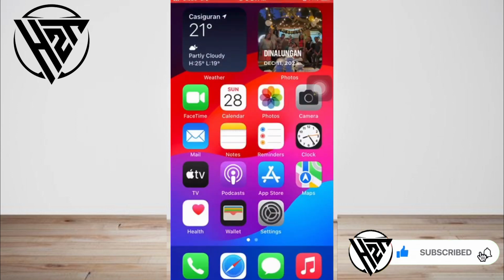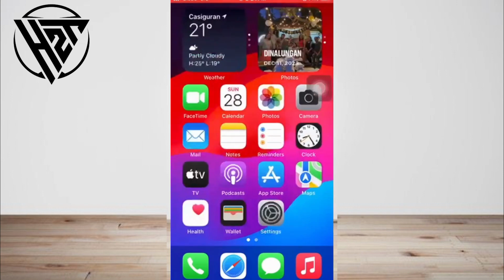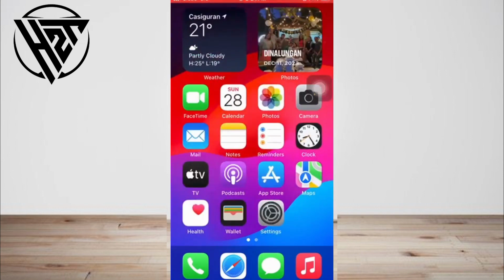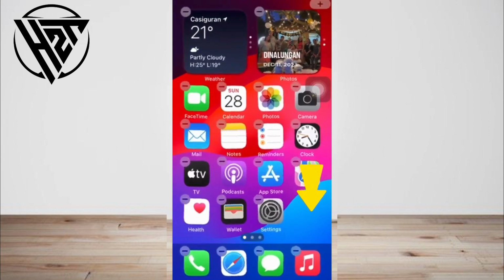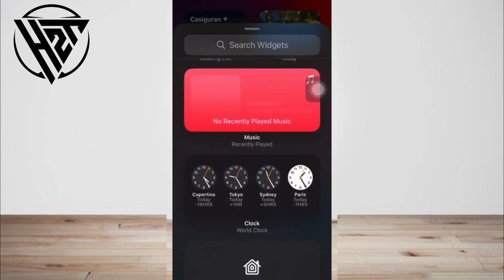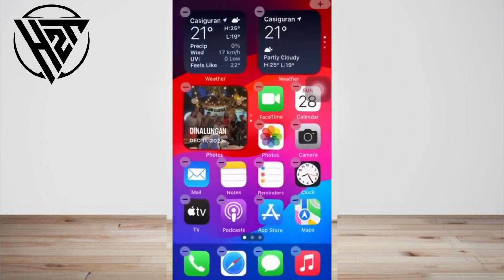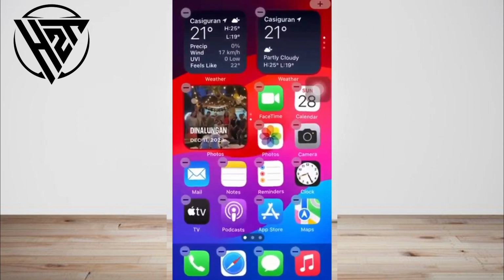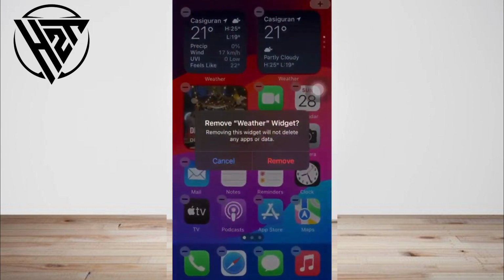How to Use Widgets Effectively on iOS (depends on what iPhone you have now) Tutorial